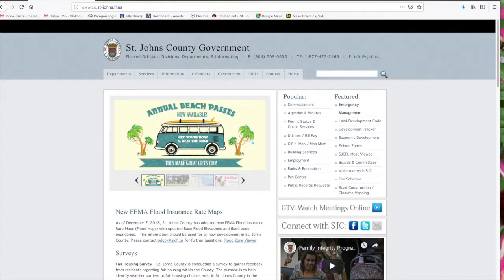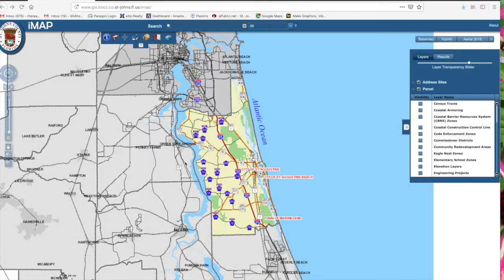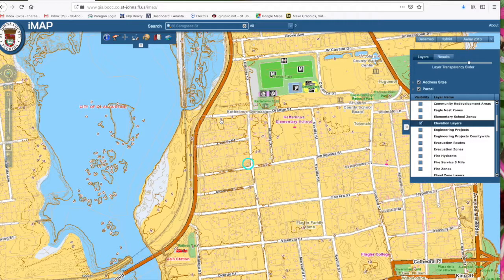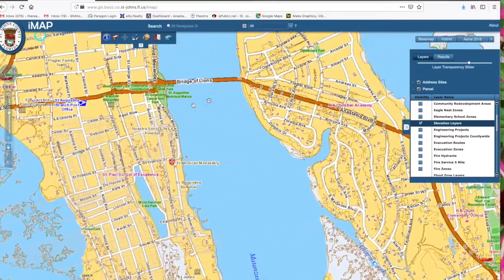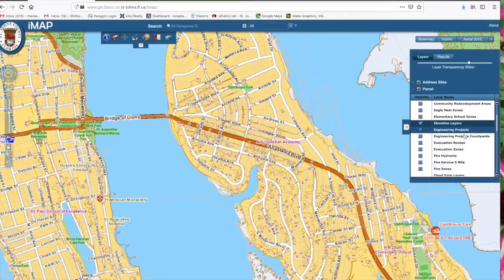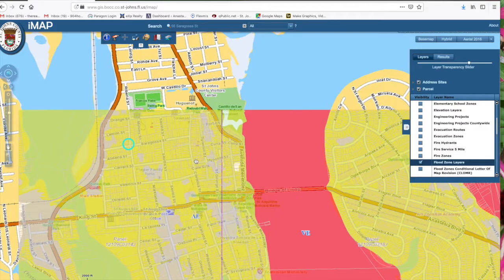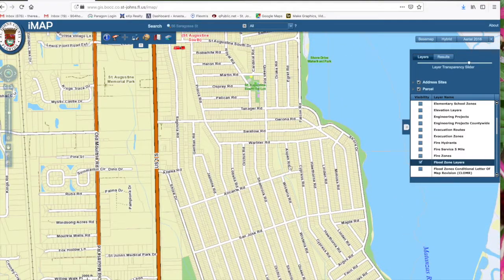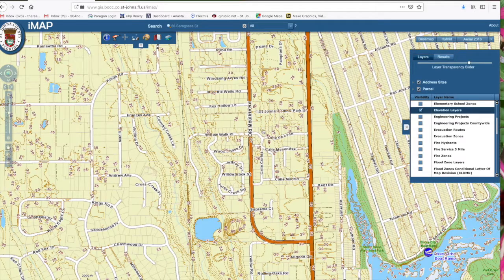How To Look Up Land Elevation and Flood Zone Using the iMap Tool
Living in a beautiful city by the sea, elevation and flood zone are themes that come up frequently with buyers and sellers of St. Augustine Real Estate. In this video, Anastasia demonstrates an easy way to get a lay of the land using the St. John's County Government iMap tool. While there is no substitute for a professional full time Realtor when it comes to buying and selling a home, it is a pleasure to work with well educated clients. 💁‍♀️ 🗺 💡